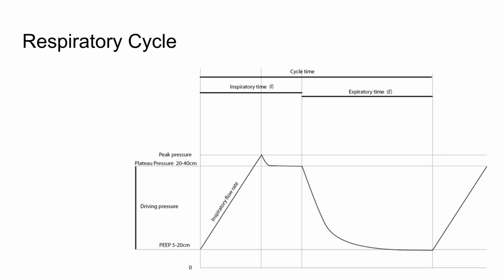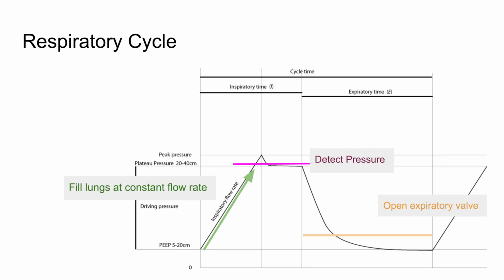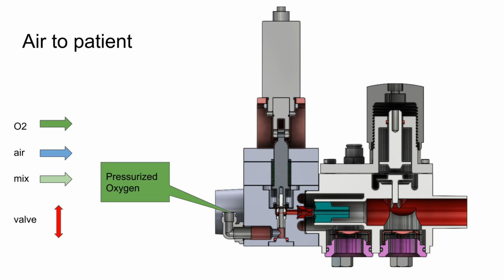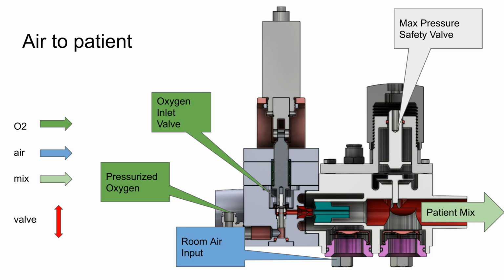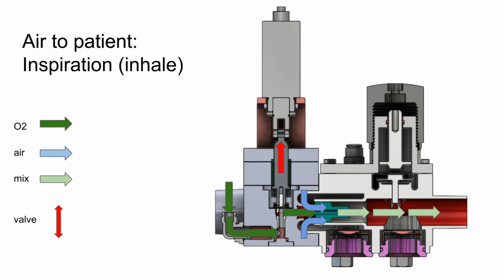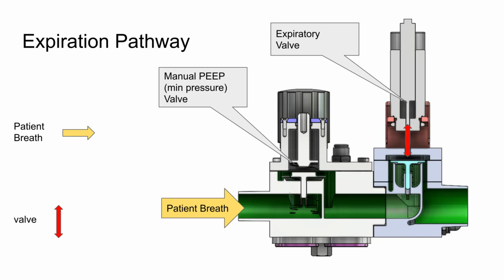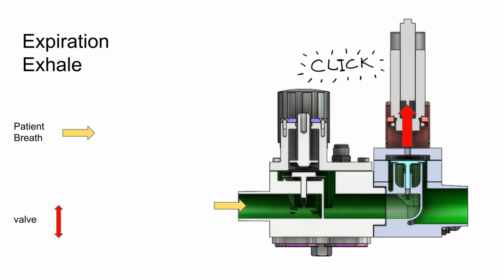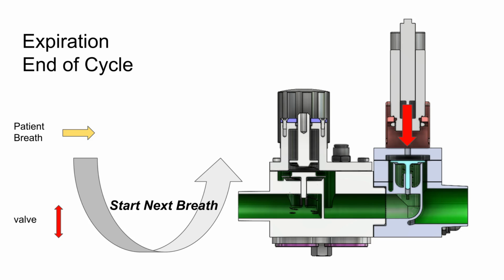WV Flow ver02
How it Works: The WorldVent ventilator for low-resource critical care.  World Ventilator Foundation